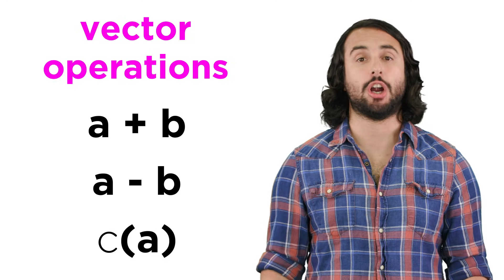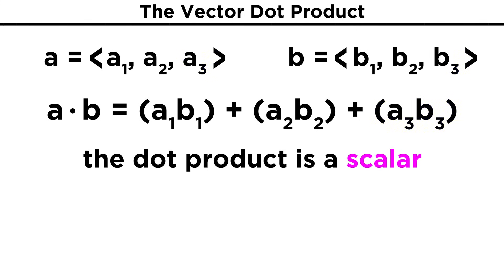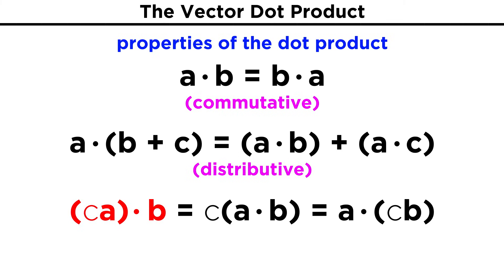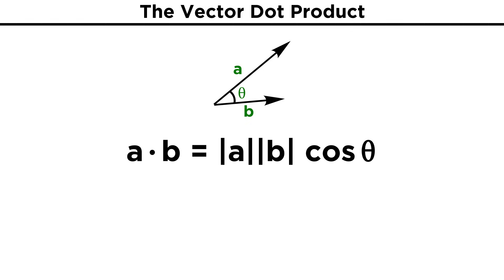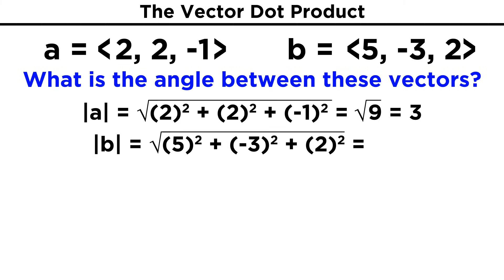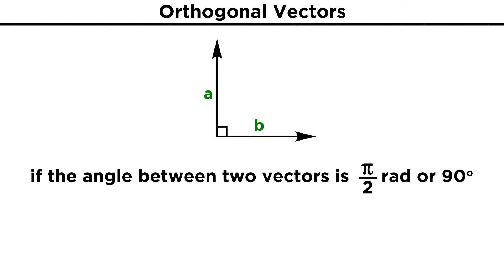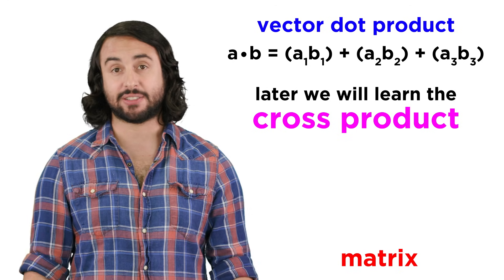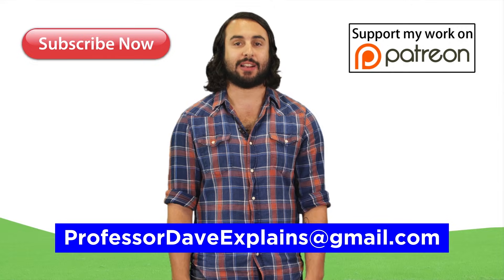The Vector Dot Product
We learned how to add and subtract vectors, and we learned how to multiply vectors by scalars, but how can we multiply two vectors together? There are two ways to do this, and one of them is called the dot product. Let's learn how to find the dot product of two vectors now!